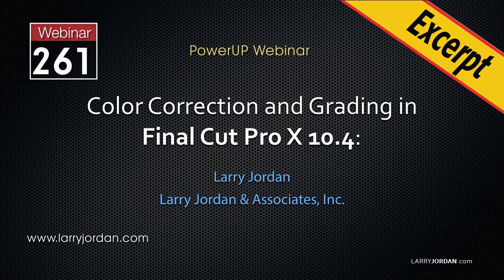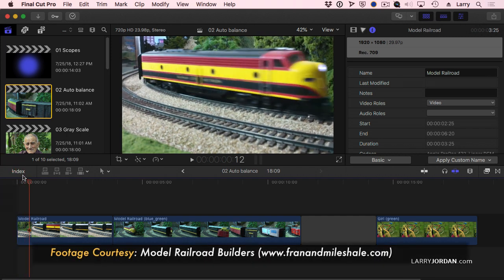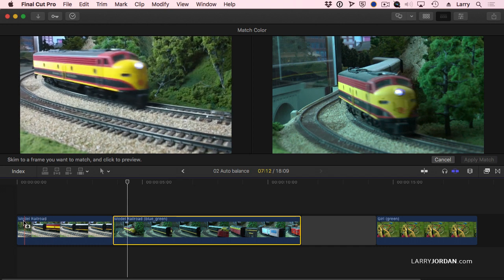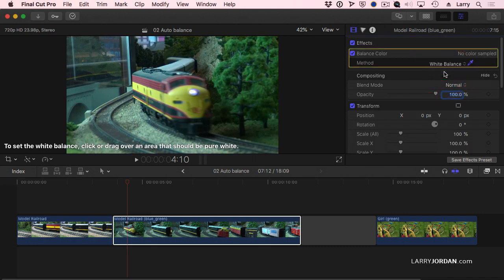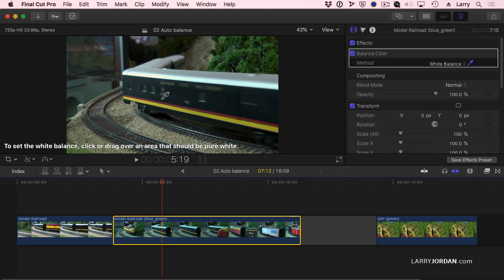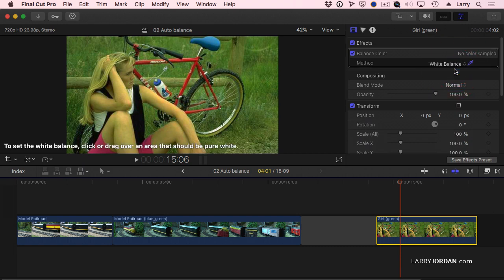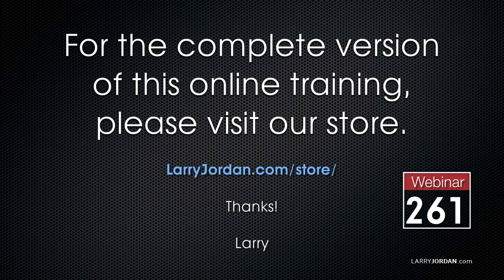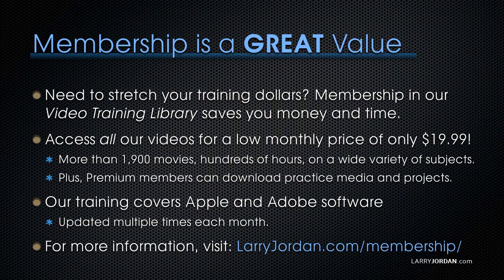Match Color and Balance Color Tools in Final Cut Pro X - Larry Jordan PowerUp Webinar 261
[This is an excerpt from a recent on-line video webinar: “Color Correction and Grading in Apple Final Cut Pro X” which is available as a download in our store, or as part of our Video Training Library.]

SESSION DESCRIPTION

Color correction and color grading are the final steps in making our images look their best. In this session, Larry Jordan takes a closer look at the improved color tools in Final Cut Pro 10.4 and illustrates how to use them to enhance your images.

This session explains and illustrates:

- Key color terms and workflow
- Color correction basics
- The video scopes
- Automatic color adjustments
- Evaluate poor images
- Fix gray-scale and color problems
- Color effects

It also teaches the following color tools:

- The video scopes
- Match Color and Balance Color
- The Color wheels
- The Color curves
- The Hue/Saturation curves
- Keyframing color corrections

If you want to fix color problems faster and better, as well as improve the overall look of your media, this session gives you a host of new ideas, tools and techniques you can put to work immediately. In this short video excerpt, Larry illustrates how to use two automated color correction tools in FCP X: Match Color and Balance Color.